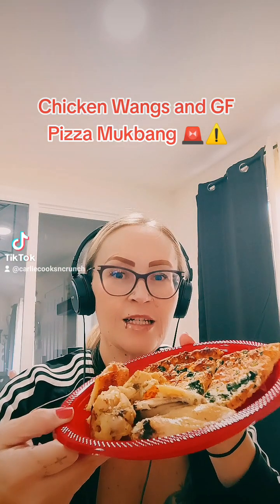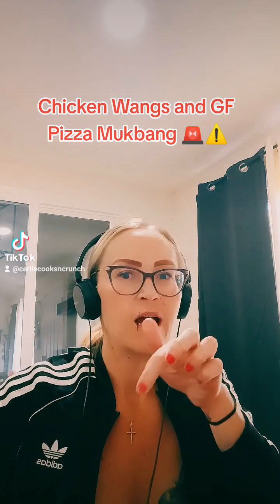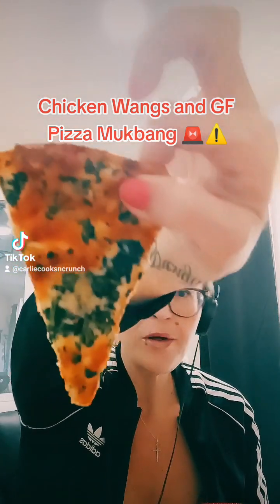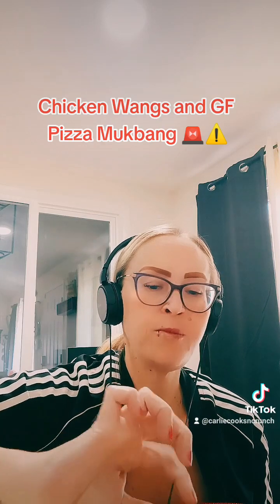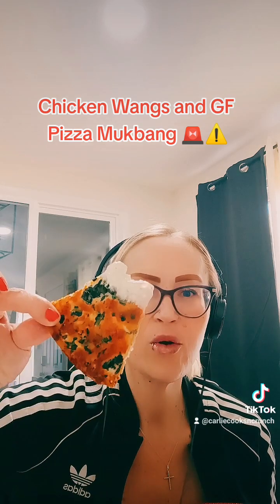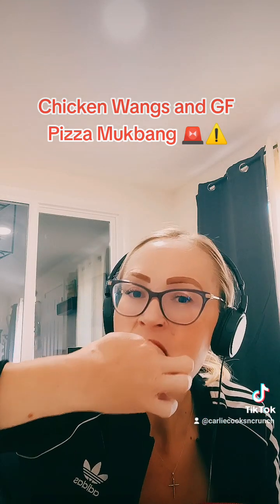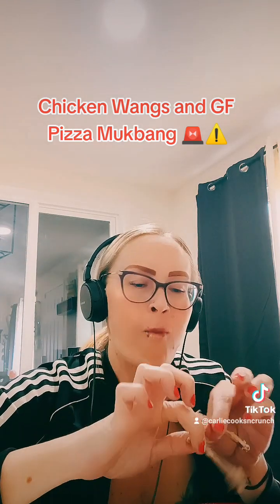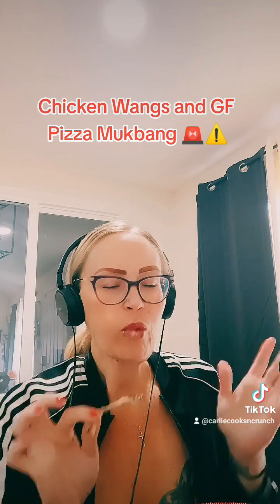Chicken Wang and GF Pizza Mukbang 🚨⚠️🔥🤤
@CAULIPOWER Has been my saving grace in this GF transition! Their pizzas, crusts and pastas are so 🔥🤤! I don't feel like I'm missing any cravings!